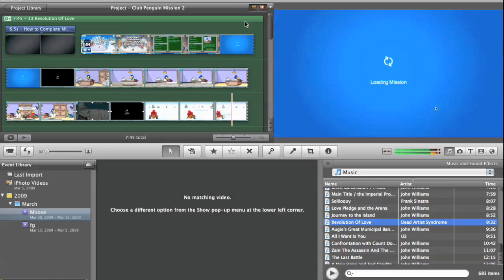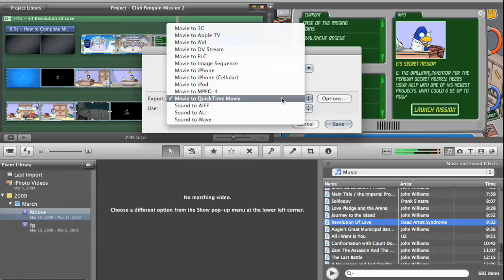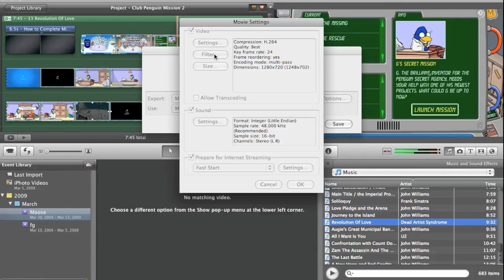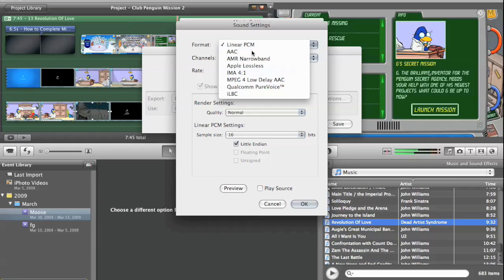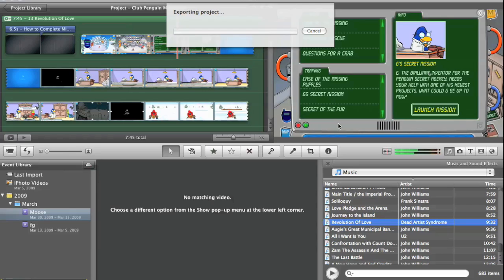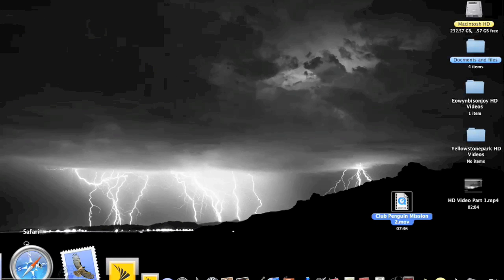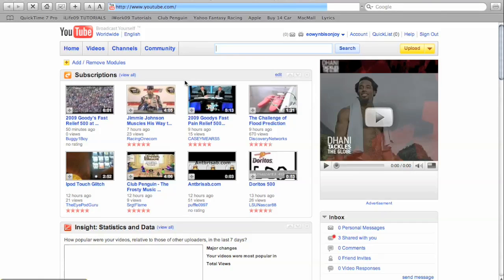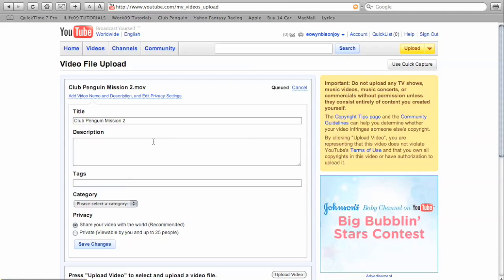How to Make HD Videos On Youtube with a Mac With IMovie 08,09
Go through the steps to make videos in HD